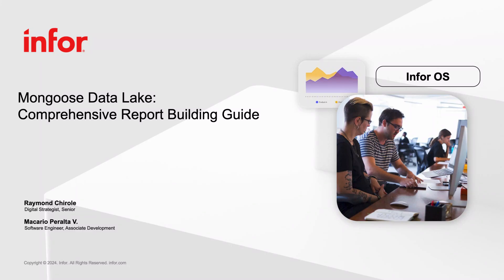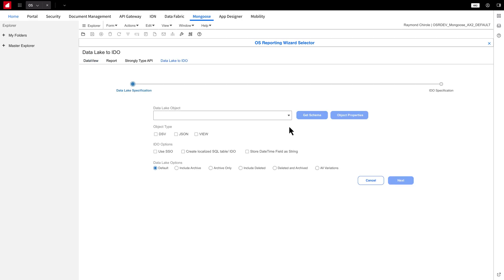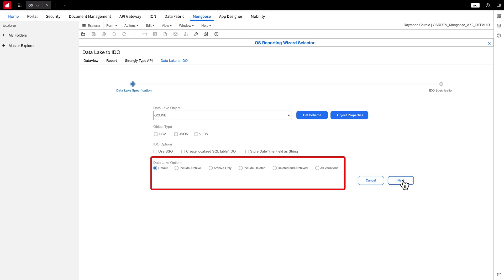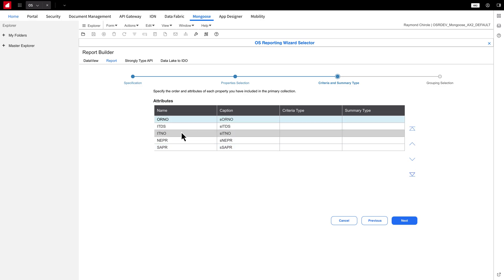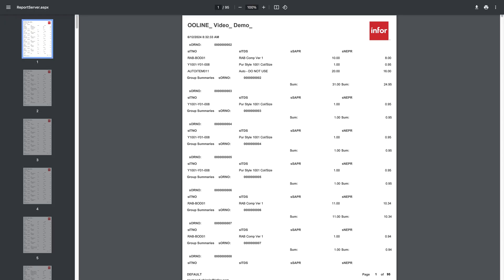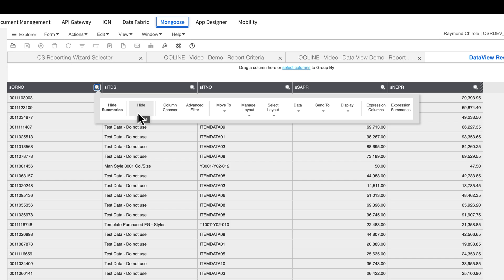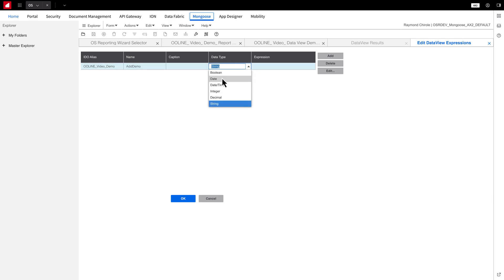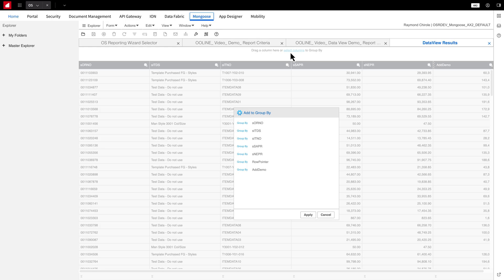Creating Mongoose Reports with Data Lake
Explore ways to leverage Infor Mongoose's OS Reporting Wizard. In this step-by-step tutorial, we show you how to customize reports, create Intelligent Data Objects (IDOs) from Data Lake, and take advantage of advanced data views for comprehensive data querying to enhance your reporting with Infor OS.
NOTE: For newly provisioned tenants, Infor CloudOps needs to ensure that the MONGOOSE_Reports Document Type is selected.

00:00 - Introduction
00:23 – OS Reporting Wizard Selector
03:25 – Creating the Report
05:25 – Running the Report
06:15 - DataView Queries / Reports

for more tutorials, documentation, and best practices.